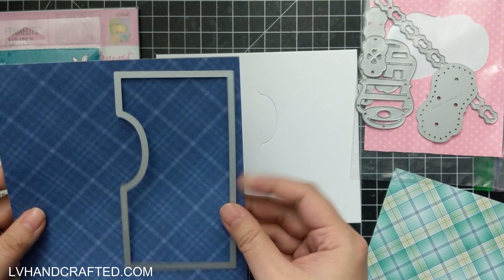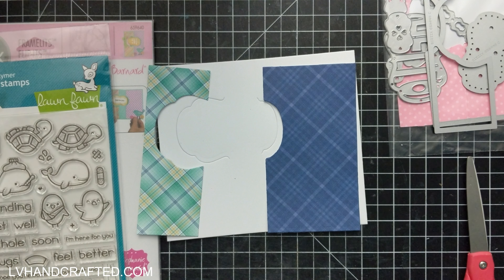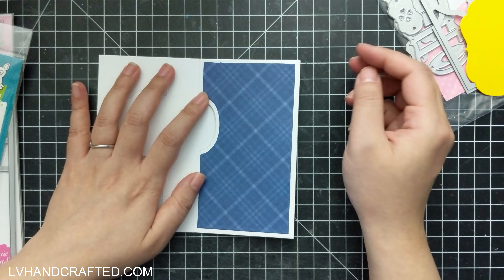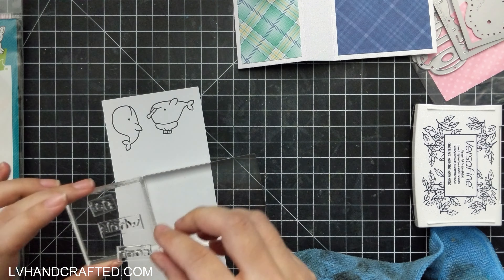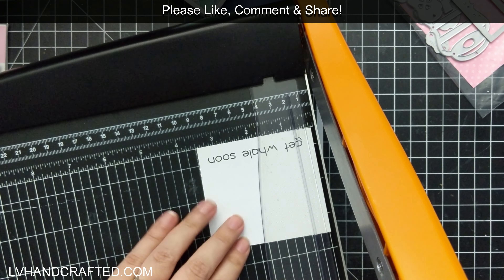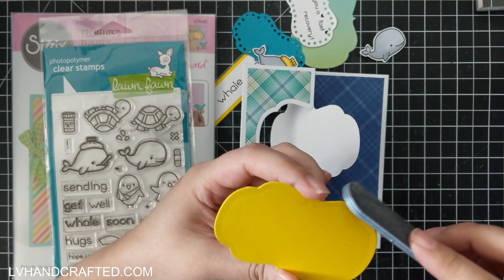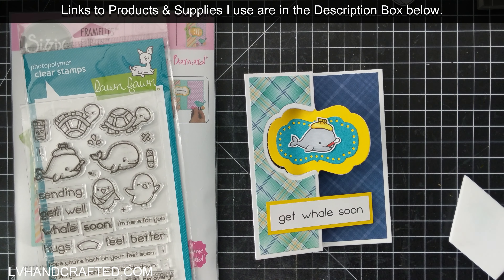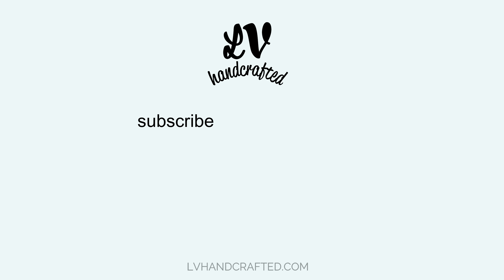Flip-It Get Well Soon Card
| Flip-It Regal
| Flip-It Square
| Flip-It Circle
| Flip-It Rectangle
| Flip-It Flower
| STAPLES IN MY CRAFT ROOM
| 👉 ADHESIVES 👈
| 👉 MACHINES 👈
| 👉 TOOLS 👈
| 👉 MEDIA 👈
| 👉 STORAGE 👈
| PLACES I LIKE TO SHOP